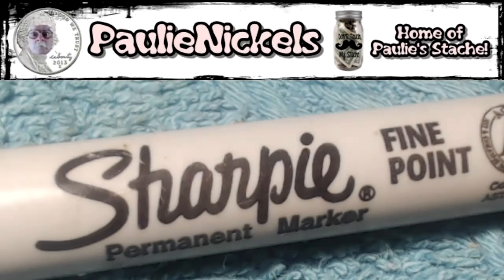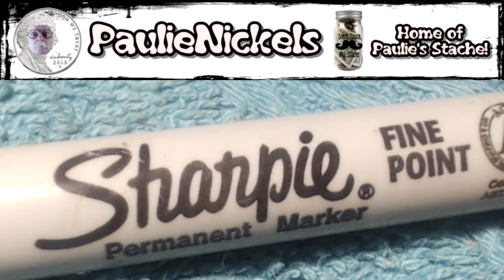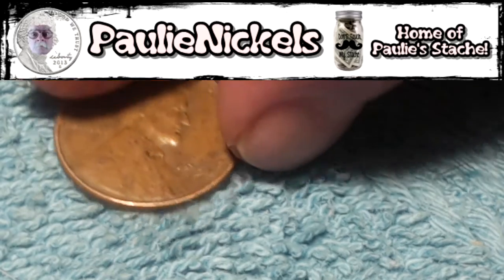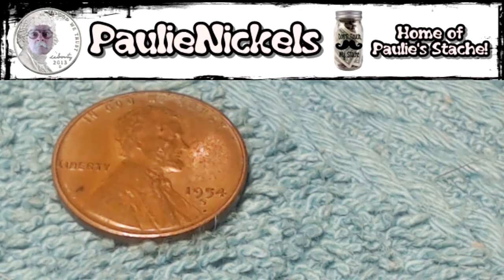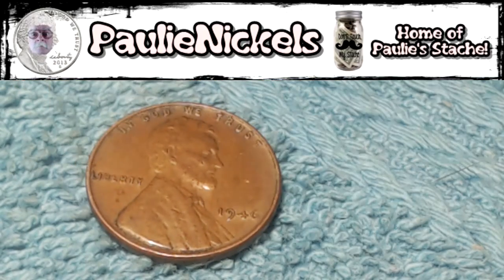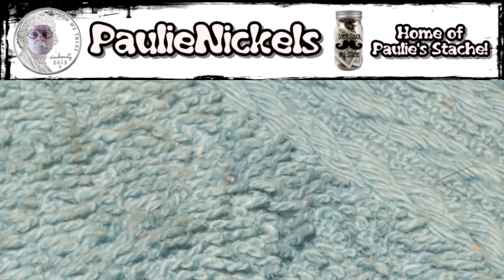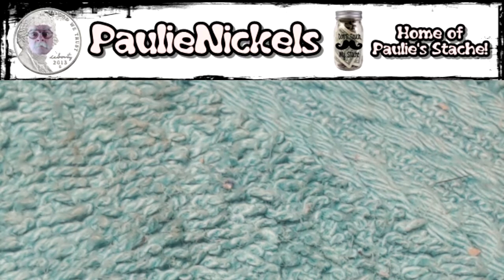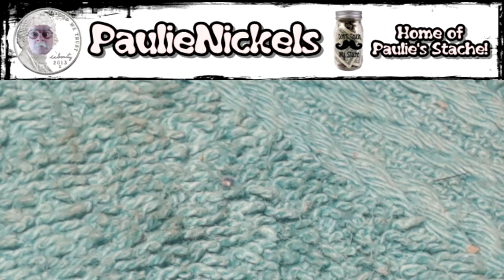Three Boxes of Pennies and This was the Best of Them All.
Picked up three boxes of pennies and the first two were sort of duds. Five wheats in the first and only six in the second, but I pulled plenty of 72's and others to check for double dies. Ya just gotta keep on trudging and hopefully that special coin will turn up!